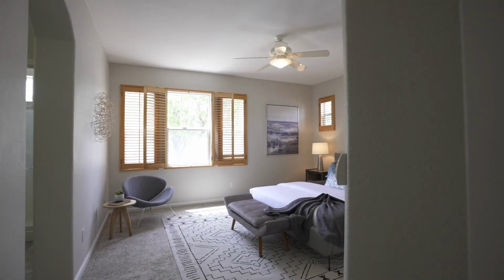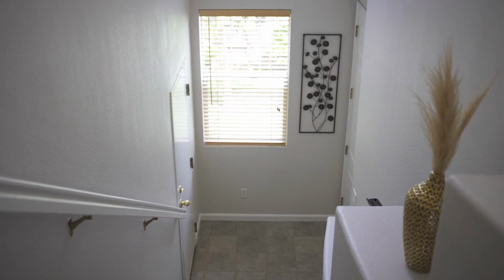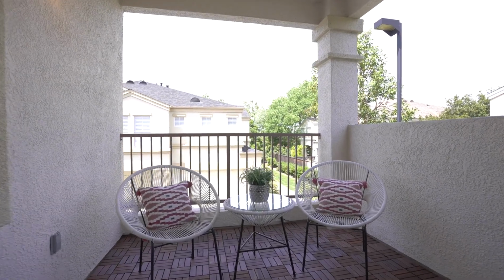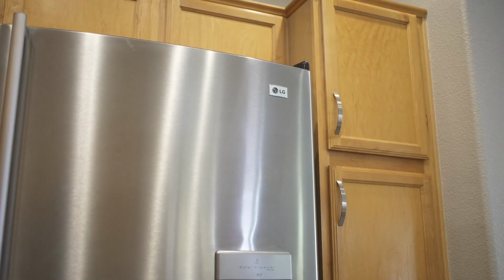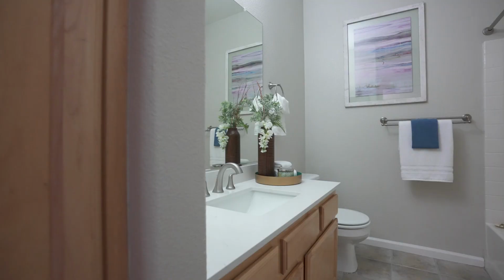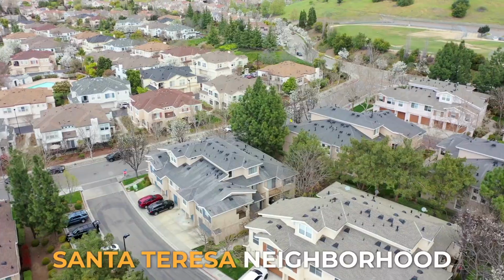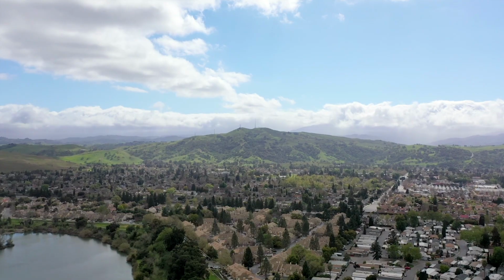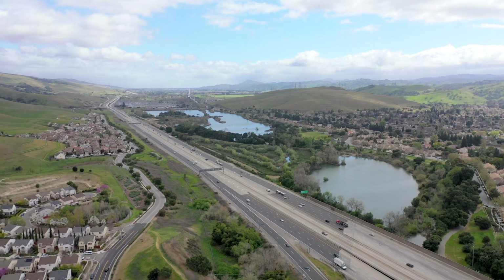TOUR: Discover Comfort & Elegance in Stunning Corner-Unit Townhome in San Jose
For Sale: 869 Del Avion Lane, San Jose, CA 95138 | Offered at $878,000

Discover comfort and elegance at this stunning corner-unit townhouse in Allegro at Basking Ridge. Come home to the serene beauty of rolling hillsides as Basking Ridge is known for its location just beyond the bustle of the city, yet still within reasonable commute distance of major Silicon valley technology employers. Step inside and delight in the inviting and bright open floor plan featuring high ceilings and plentiful windows throughout. The spacious living and dining room make an impressive first impression as well as an ideal space for entertaining & everyday living. Separated by a 2-sided gas fireplace, the dining room features access to a private balcony offering views over the community. The kitchen serves up features such as stainless steel appliances, granite counters and backsplash, and an expansive breakfast bar. The primary suite offers a walk-in closet as well as a luxurious bathroom with double-sink vanity and walk-in shower. The guest room is spacious and offers a large wardrobe closet. The hall bath offers a shower over bathtub and an updated vanity. Residents of Basking Ridge enjoy many common amenities such as access to walking paths, jogging trails, parks with playgrounds and picnic tables, and community swimming pools. Basking Ridge also offers all the conveniences of urban living as residents are just minutes from the numerous shopping, dining & entertainment options. Plus, public transportation is convenient with access to Light-Rail and freeways 101 & 85.